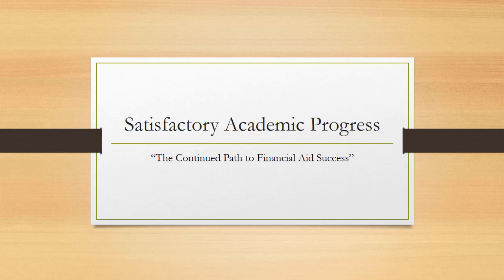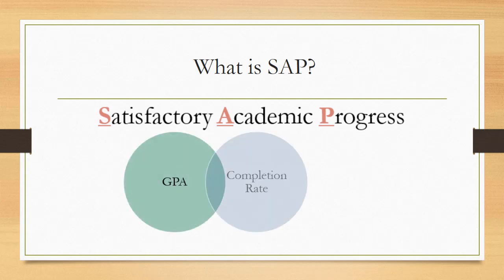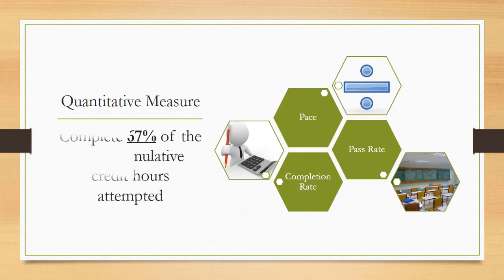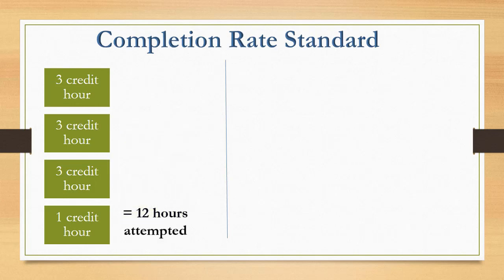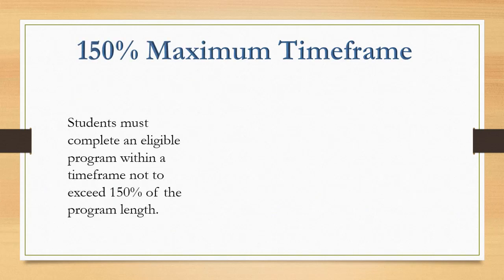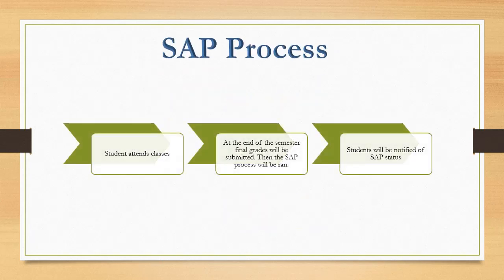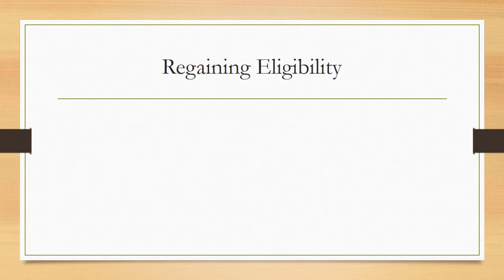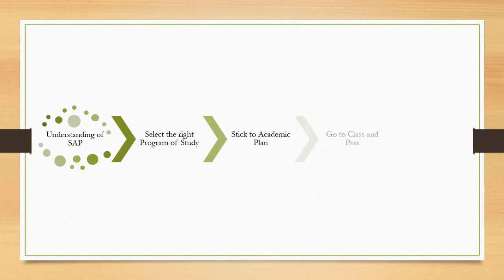SAP - The Continued Path to Financial Aid Success